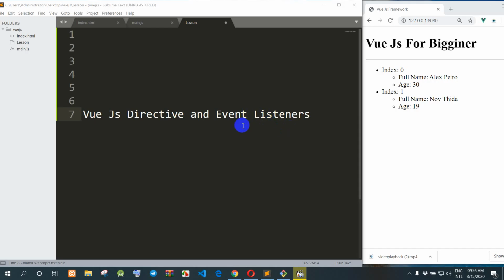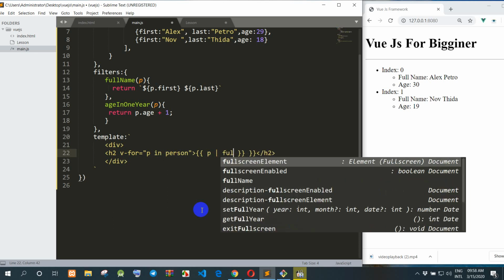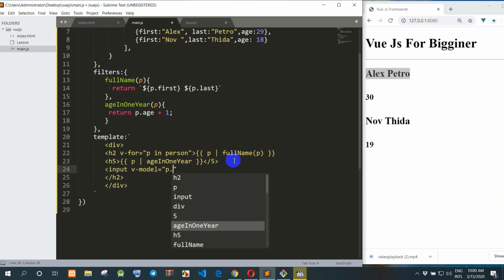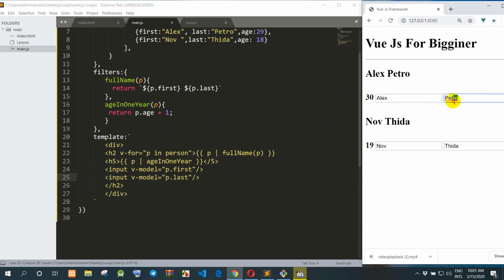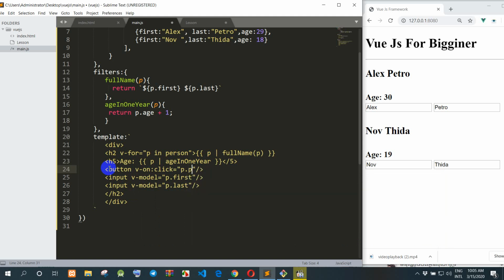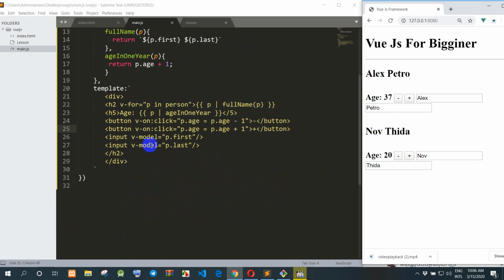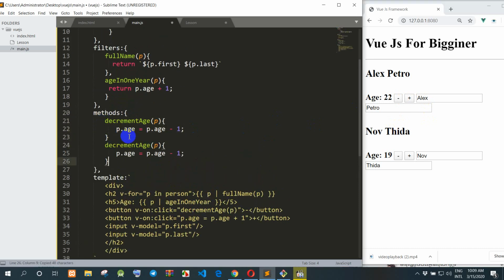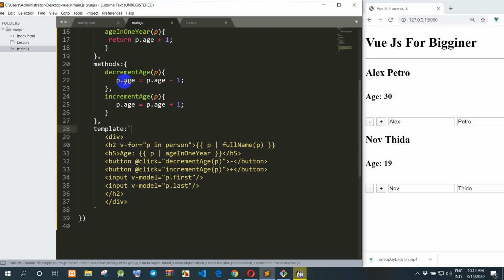Vue Js Directive and Event Listeners part 3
-Full Res API (CRUT)
-Using javascript ajax fetch
-Confirm Message before delete data
-Loading when add update delete  read data
-Nested in component
-Call event cross component
-Vue js Bindind